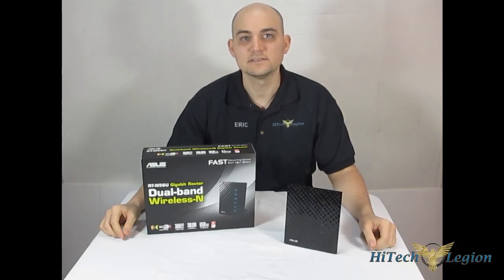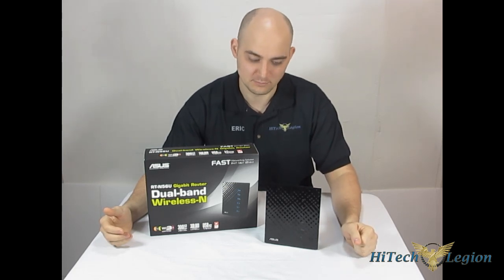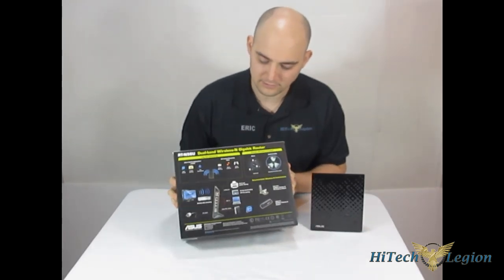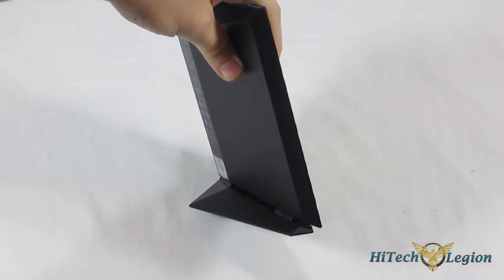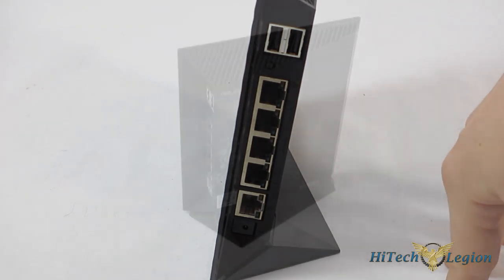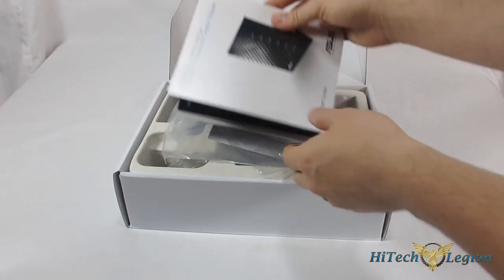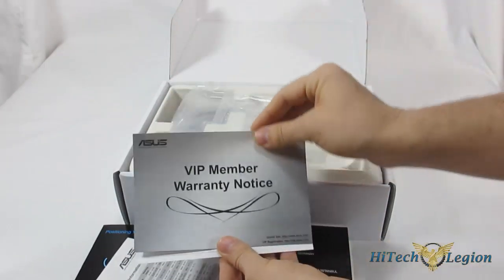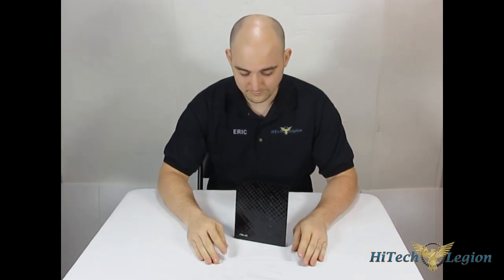ASUS RT-N56U Dual-Band Wireless-N Gigabit Router Unboxing + Overview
ASUS routers at Amazon

The ASUS RT-N56U Dual-band Gigabit Wireless-N Router might be the upgrade you need. The RT-N56U contains enthusiast grade hardware and software, at a mainstream price. The N56U combines extreme performance with a bit of style. As a Dual-band router, the RT-N56U can use both 5GHz and 2.4GHz speeds up to 300Mbps concurrently. Integrated is a 4 port Gigabit hardware NAT. There are 2 USB 2.0 ports with speed rating up to 15MB/s throughput. The USB ports can support external storage through FTP/SAMBA, and supports mobile modems. They are also fully powered for peripheral charging. Internally, ASUS doubled the RAM to 128MB for better operation under heavier, multiple user, loads. Internal software includes support for VPN, DLNA, torrent, and media sharing.